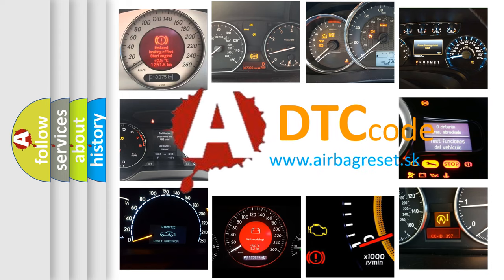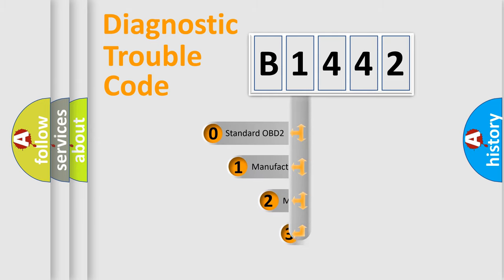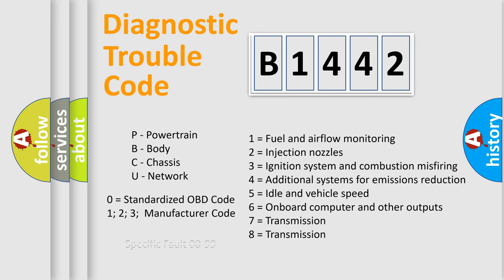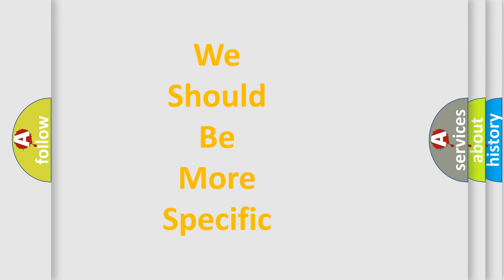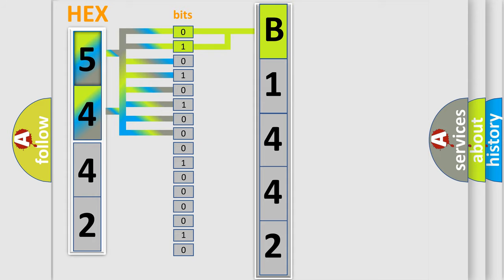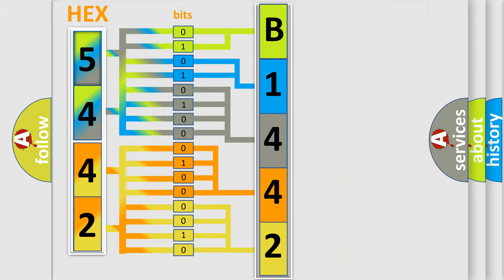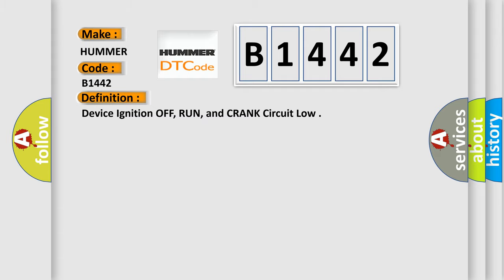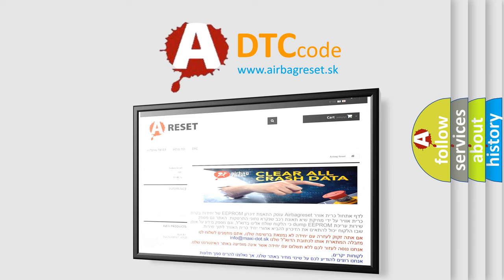DTC Hummer B1442 Short Explanation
Contents:
0:21 Basic DTC analysis according to OBD2 protocol standard.
1:48 Insight into programming
2:58 A diagnostically understandable description of the Diagnostic Trouble Code
3:05 Basic error definition

Make:
HUMMER
Code:
B1442
Definition:
Device Ignition OFF, RUN, and CRANK Circuit Low
Description:
B+ is between 9-16 V.
Cause:
The BCM detects that the Off or Run or Crank signal is open or shorted to ground.